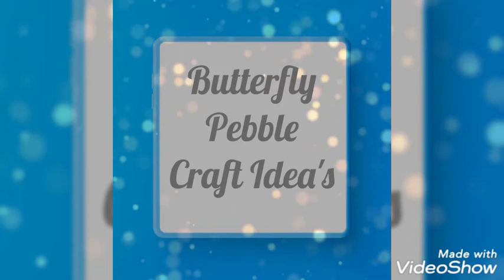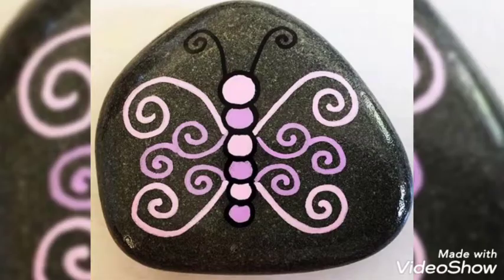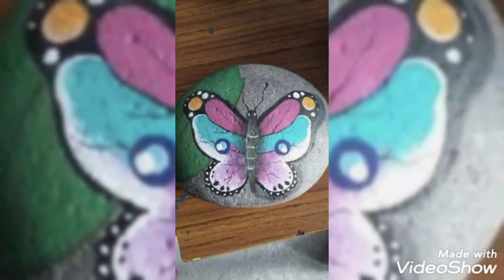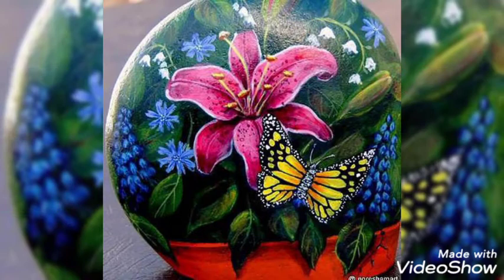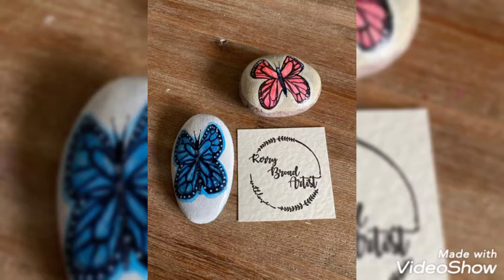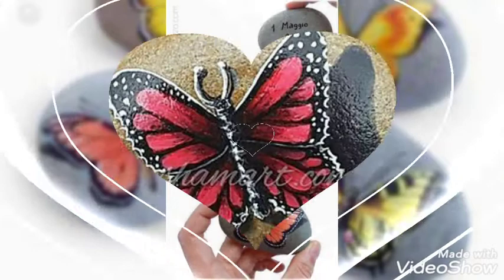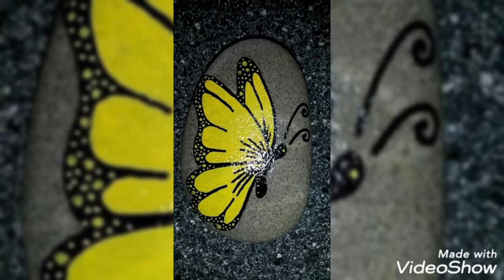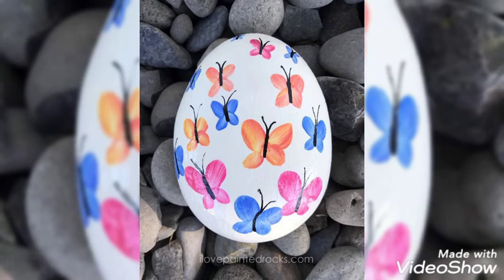Attractive Butterfly Pebble Craft Idea's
Butterfly Pebbles
craft work